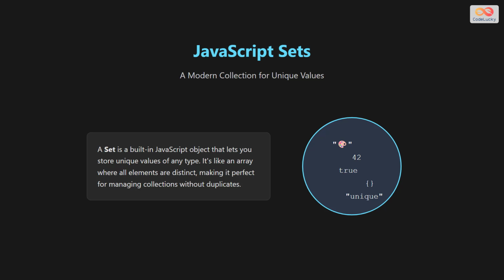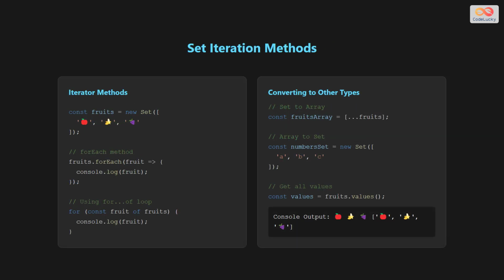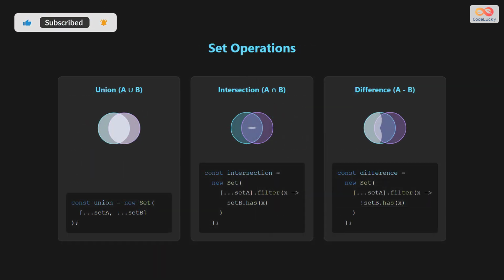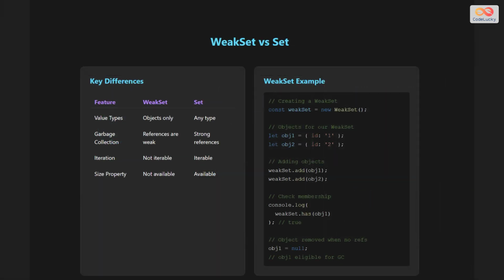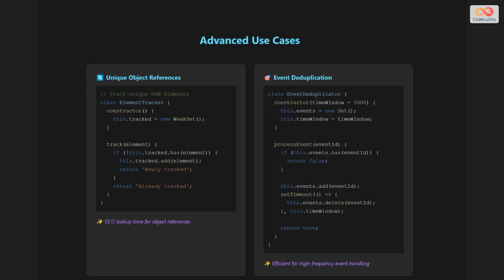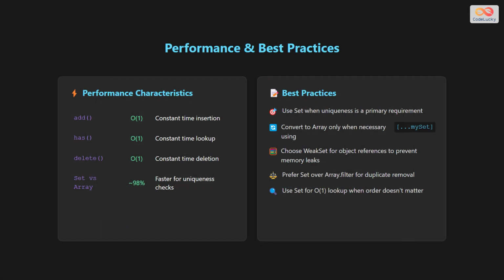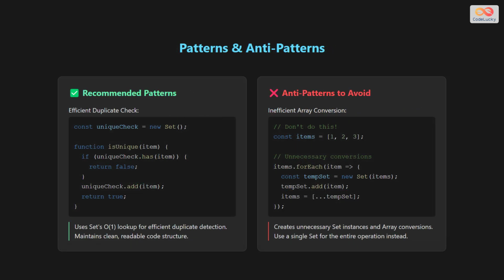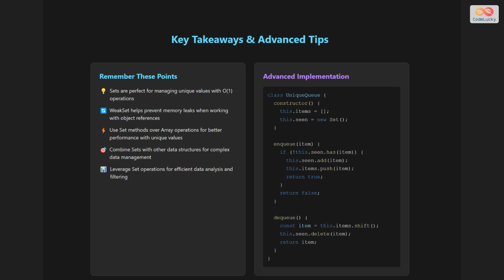JavaScript Sets: A Beginner's Guide to Unique Data Collections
🚀 Dive into the world of JavaScript Sets! This video is your comprehensive guide to understanding and using Sets, a powerful built-in object for managing unique values. We'll explore everything from basic set creation and methods like `.add()`, `.has()`, and `.delete()` to advanced set operations such as union, intersection, and difference.

🤔 Learn how Sets differ from arrays and discover the unique capabilities of WeakSets for handling object references efficiently. We'll walk through practical examples, showing you how to leverage Sets to filter unique items, manage tags, and deduplicate events.

💡 Plus, we’ll cover performance characteristics, best practices, and common patterns to avoid, ensuring you master Sets for optimal performance in your JavaScript projects. Whether you're a beginner or an experienced developer, this video will equip you with the knowledge to utilize Sets effectively.
Chapters:
00:00 - JavaScript Sets
00:13 - Creating Sets & Basic Methods
00:45 - Set Iteration Methods
01:10 - Set Operations
01:27 - WeakSet vs Set
02:04 - Practical Use Cases
02:25 - Advanced Use Cases
02:50 - Performance & Best Practices
03:25 - Patterns & Anti-Patterns
03:41 - Key Takeaways & Advanced Tips
04:18 - Outro